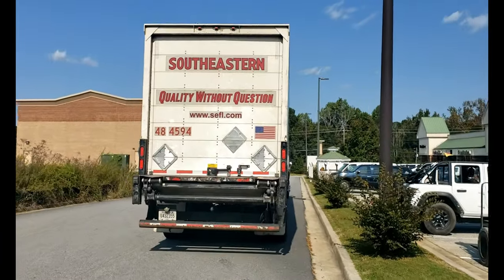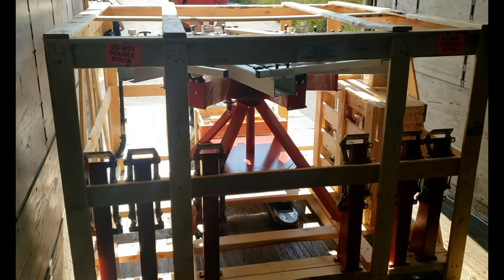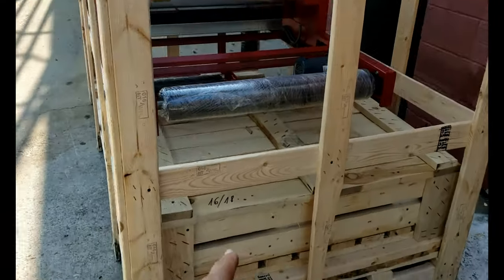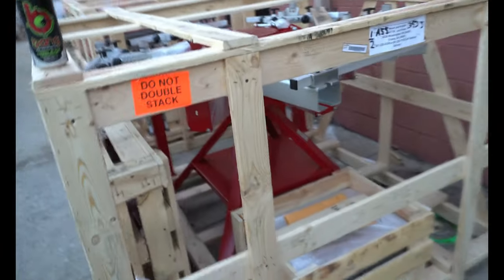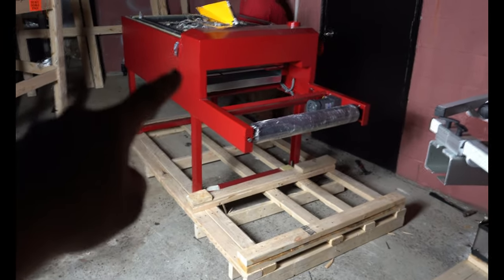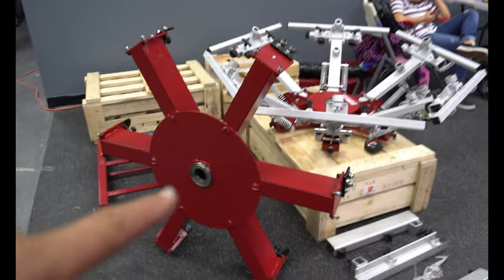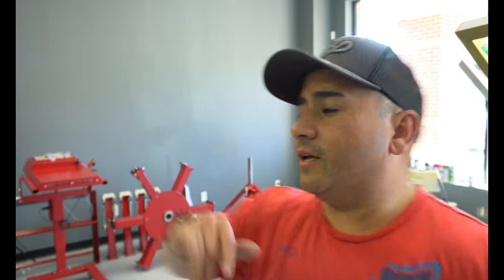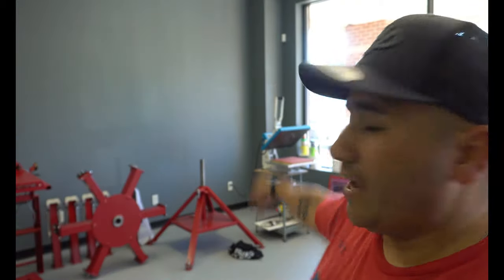Unboxing the Anatol Thunder...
I told you, you were going to start seeing a lot of these red presses coming out... I'm transparent and don't believe in beating around the bush...

You can find all equipment at Anatol.com

4434 Washington Rd Suite #5

We are carrying Gimme5 vinyl. Check website for prices
1000 count sealable bags all different sizes

Sawgrass 800

Pellons test squares

VIVOHOME: 8 in1 heat press (15x15)
F2C pro 5 in 1 Heat press (12x15)